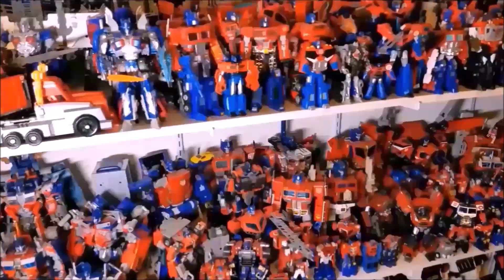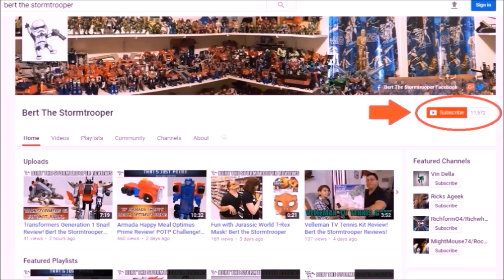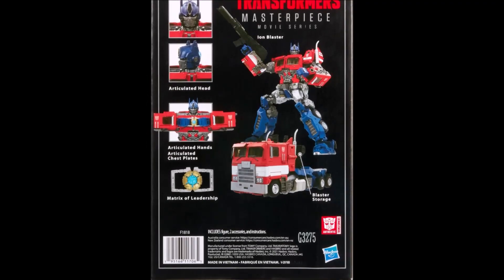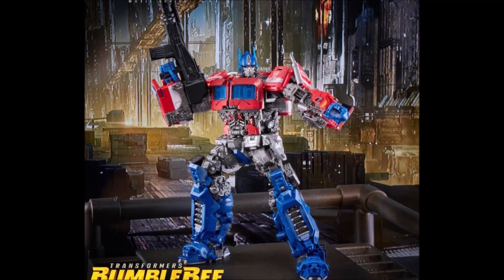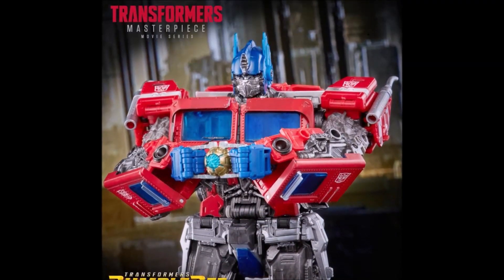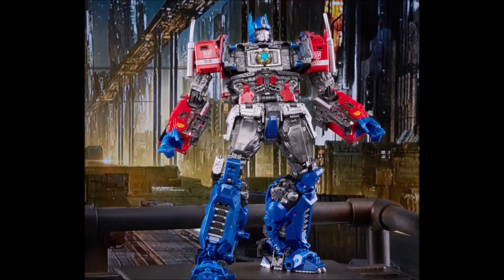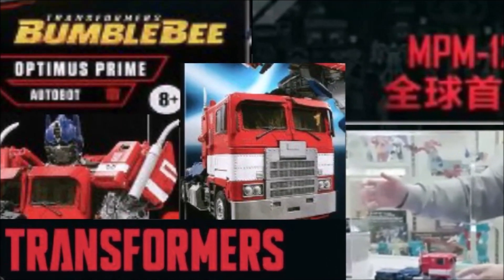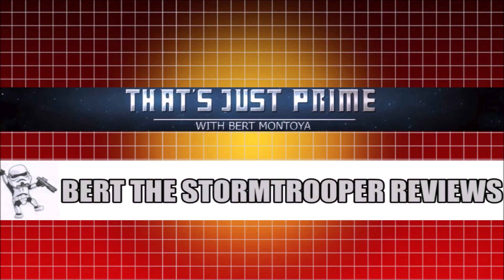REVEALED Movie Masterpiece MPM 12 Optimus Prime! "That's Just Prime!" Bert the Stormtrooper Reviews!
Hello and welcome to "That's Just Prime!" Today we had some very cool news; JUST REVEALED: Movie Masterpiece Series MPM-12 Optimus Prime! This Optimus Prime figure features specs and details inspired by the Autobot leader’s appearance in Transformers: Bumblebee where Optimus Prime leaps to the defense of his fellow Autobots, leading their heroic last stand at the fall of Cybertron. Get yours exclusively at Target in the US starting August 2021.